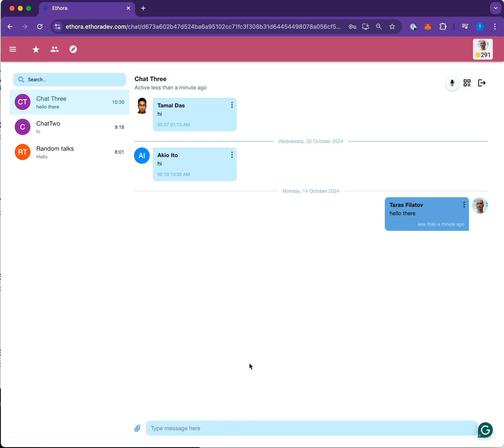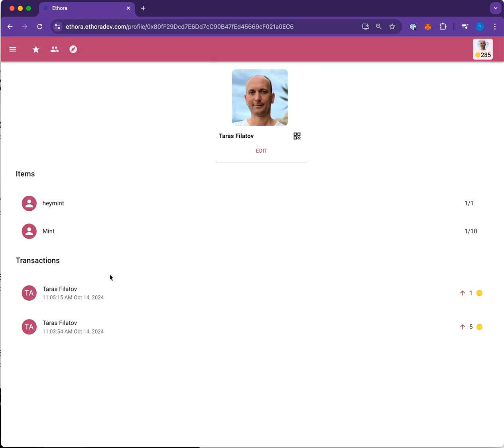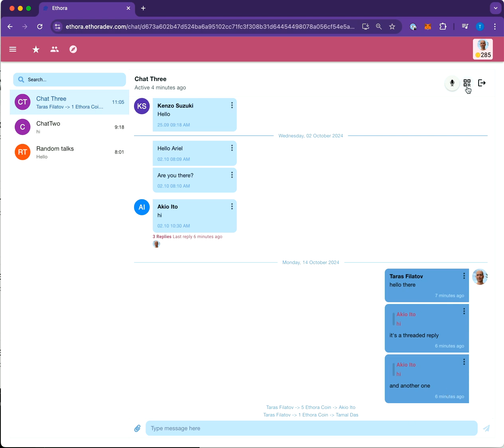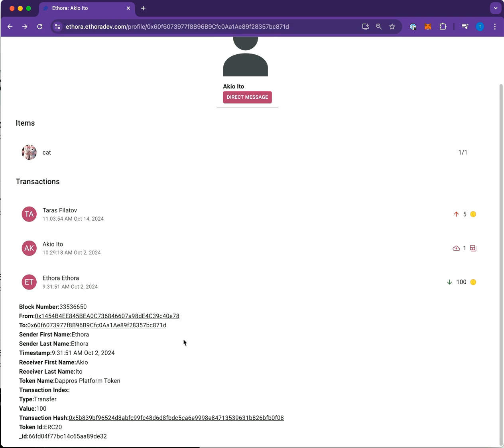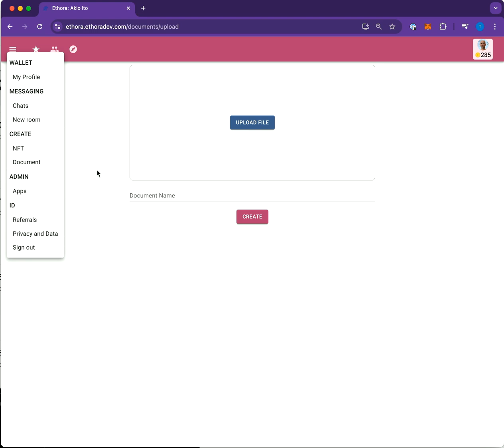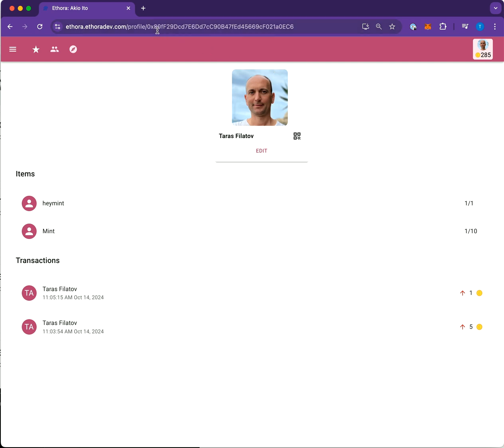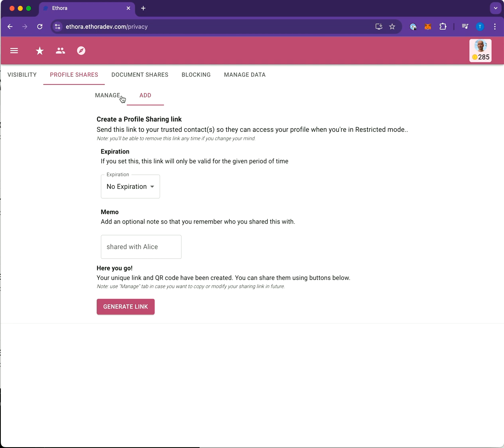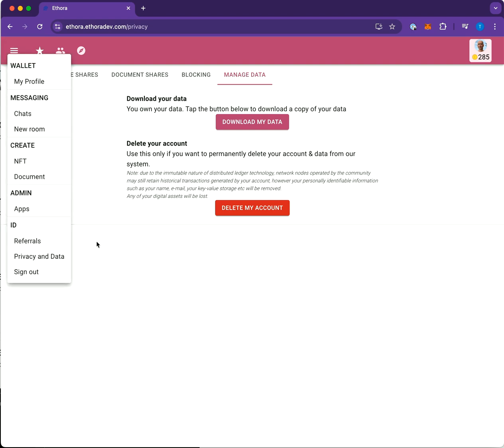Overview of Ethora legacy version (14th October 2024)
This is an overview of Ethora legacy version recorded on 14th October 2024.

The reason we are making the recordings of the old version of Ethora Web and Ethora Mobile clients is that with the release of the new version, the old version will only be accessible for a limited time.

In case some of the functionalities are not working or working differently in the new version, these videos can be used as reference material to improve the latest version implementation.